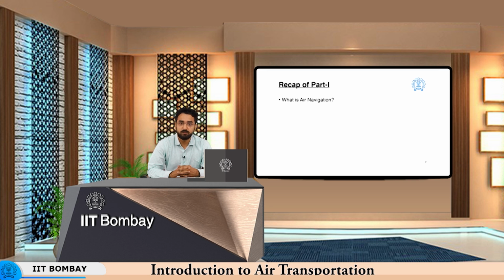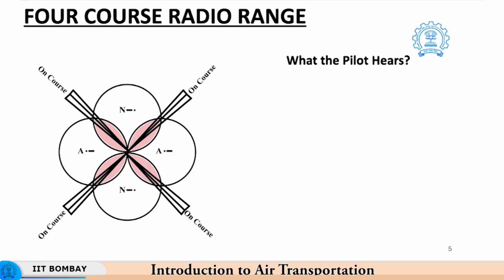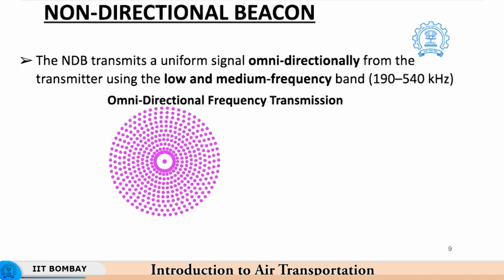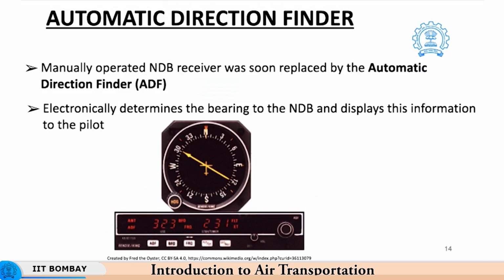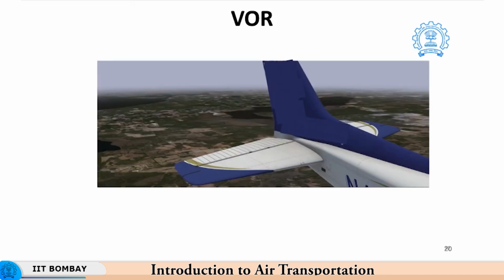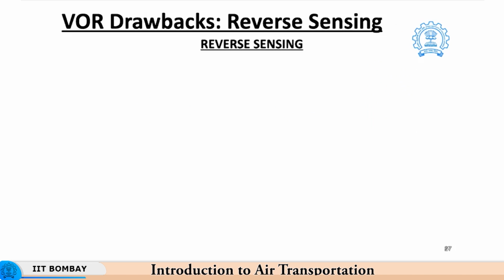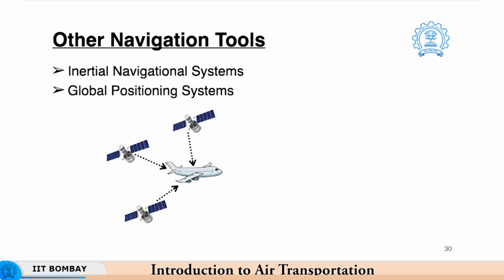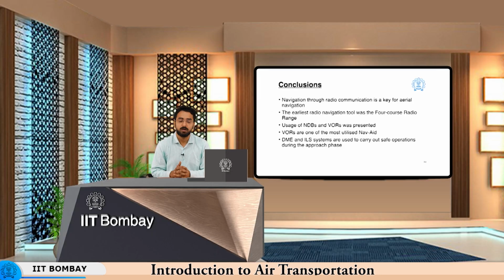Lec18: Air Navigation Part-1